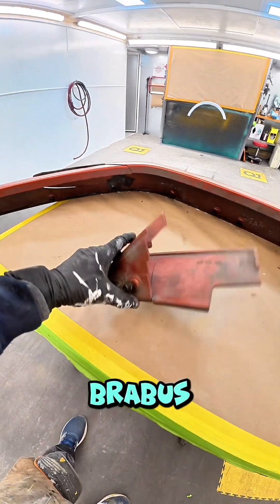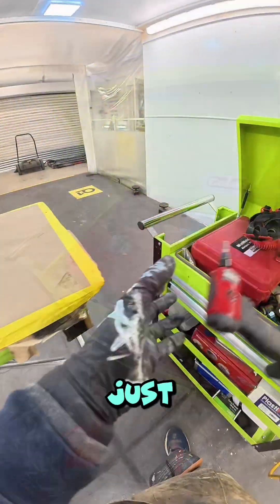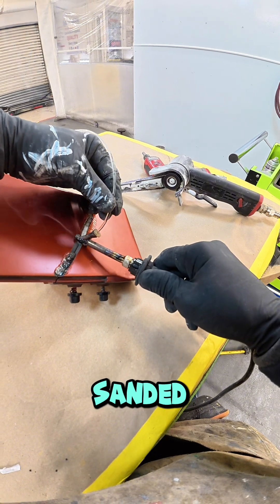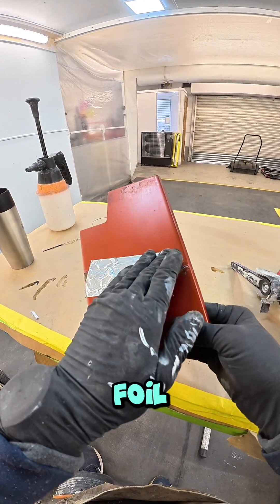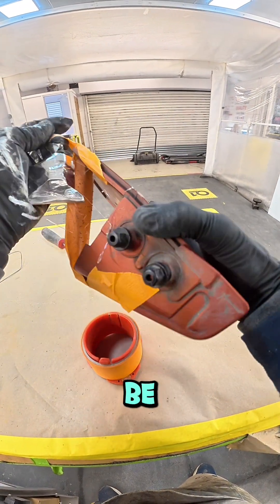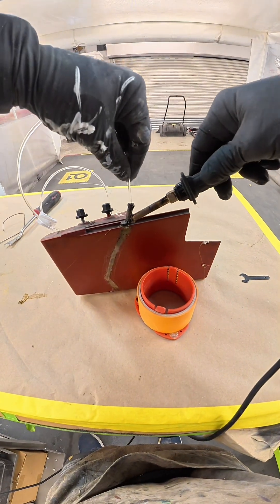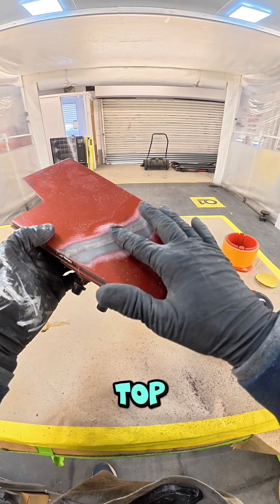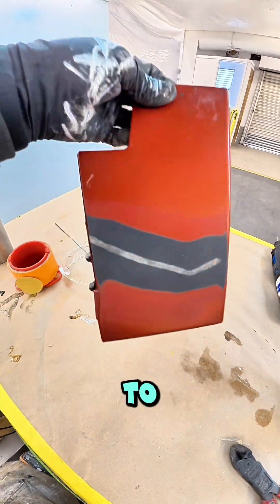PLASTIC WELDING PUR Polyurethane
Mercedes Brabus PUR plastic trim repair

Polyurethane (PUR) is a versatile thermoset plastic commonly used in automotive components like bumpers due to its flexibility and durability. Repairing PUR components requires specialized techniques, as traditional plastic welding methods such as hot air plastic welding or using a hot stapler are ineffective on thermoset plastics.

Airless plastic welders, like the Polyvance 6180 mini welder or the Airless Plastic Welder Model 7, are specifically designed for this purpose. These devices apply controlled heat to the damaged area, allowing for effective repairs of PUR materials.